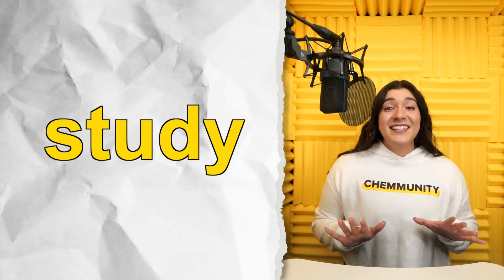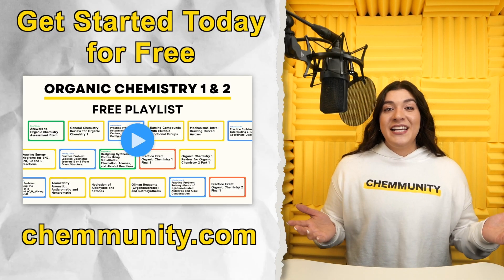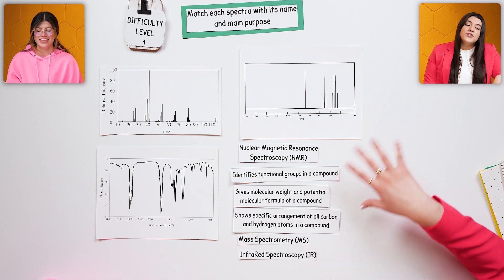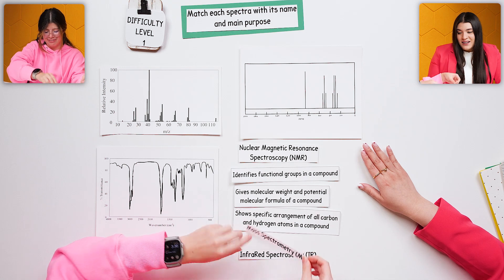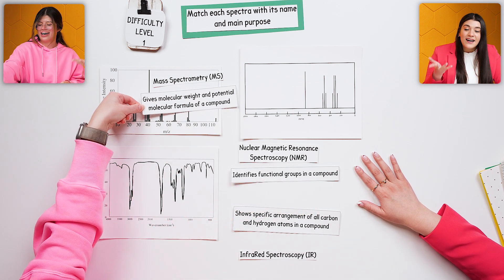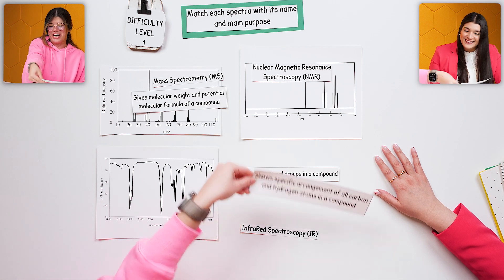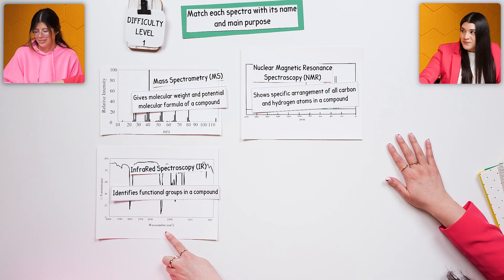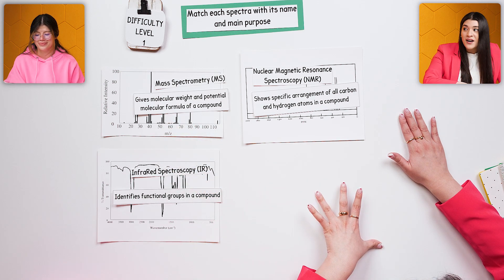The Main Purpose of Infrared Spectroscopy, NMR Spectroscopy and Mass Spectrometry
This video covers how to identify which spectra is which and the main purpose of IR spectroscopy, NMR spectroscopy and Mass spectrometry.

💯 Start Understanding Ochem Today for Free! 🎉